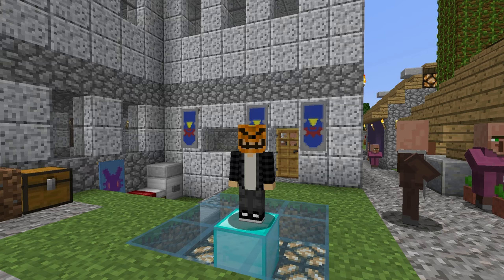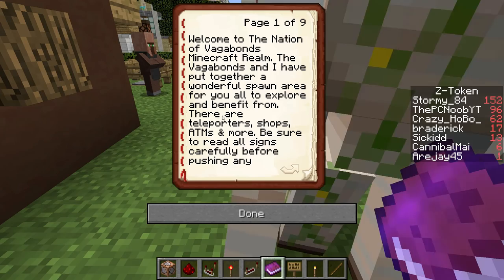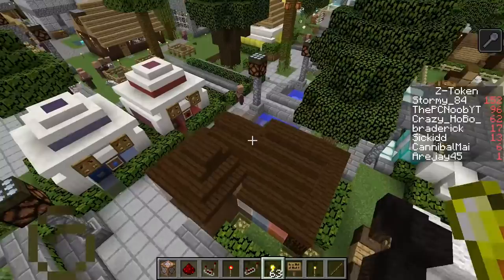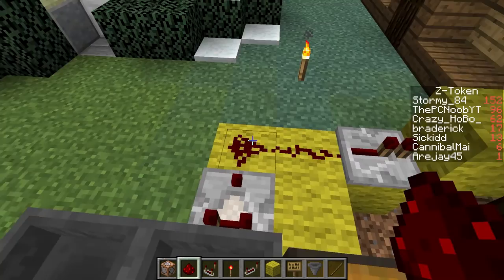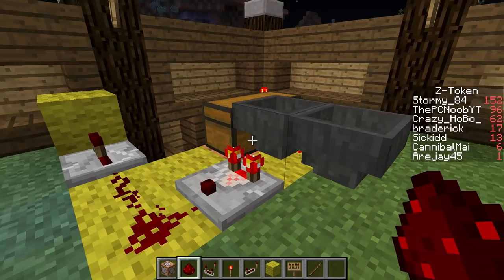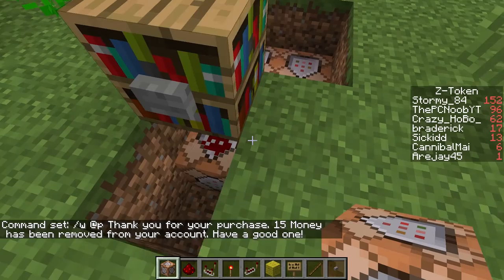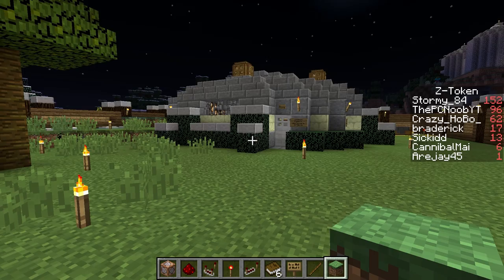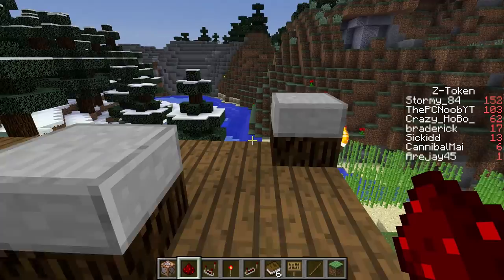MINECRAFT - SHOPS & ATMS (with COMMAND BLOCKS)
After some extensive research and hard work, I was able to implement a working economy onto our Minecraft Nation of Vagabonds Realm. Using command blocks for shops, and a network of hoppers and a command block for the ATMs, we are able to exchange goods and resources for Money. We can than use this money to purchase practically anything from one of many shops located around our spawn village.

In this video, I go through step-by-step instructions on how to build your own shops and ATMs along with what coding you will need to use on the command blocks.
I tweaked some of the coding to fit our Realm, but essentially, all the basics are the same. I just decorate them however I please.

I hope you all enjoy this video. If you did, please be sure to click that like button.